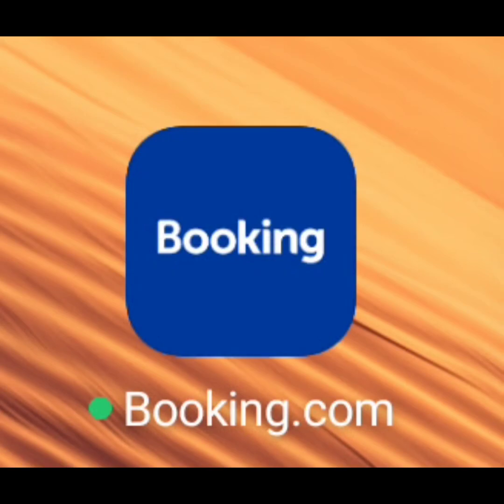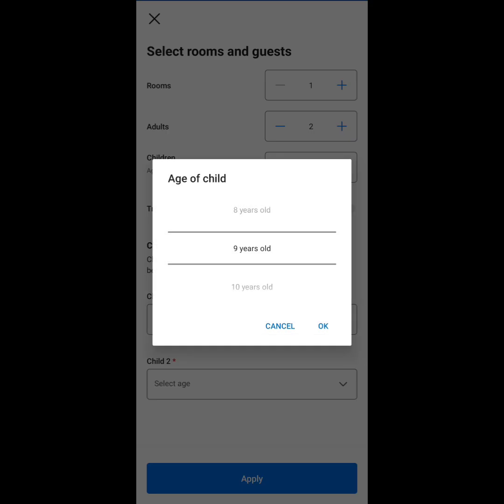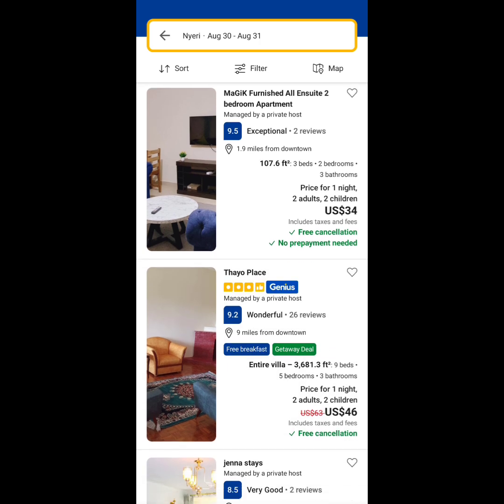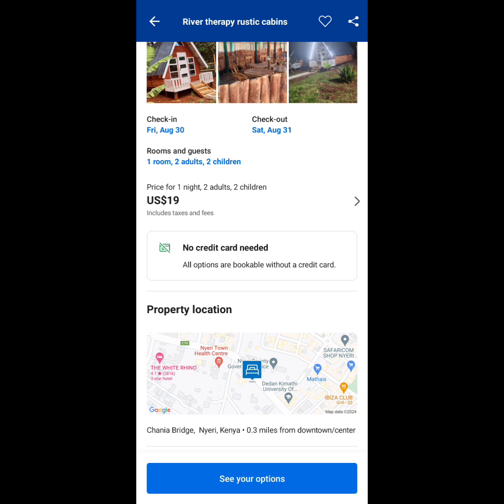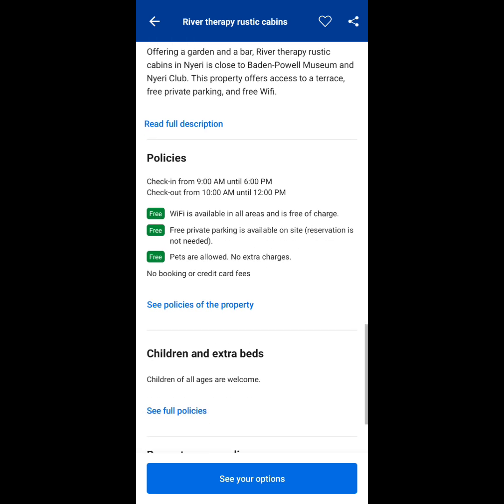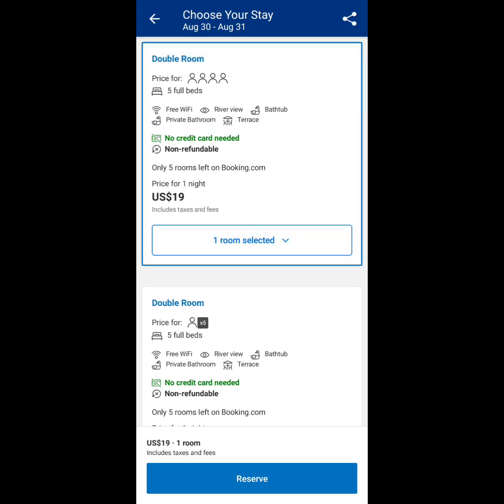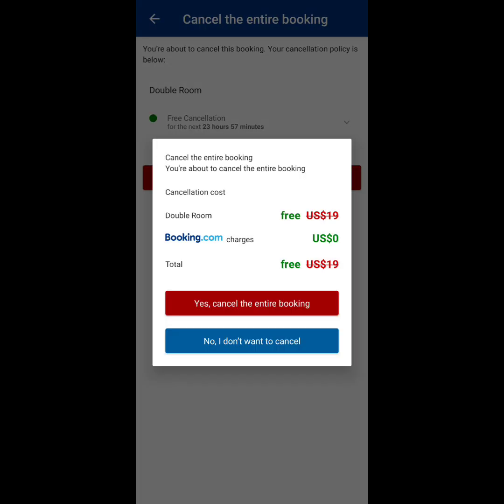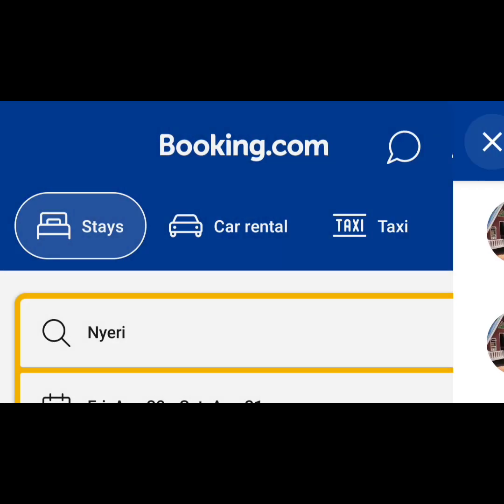How to find accomodation on the booking.com App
This is one of the easiest apps to use.